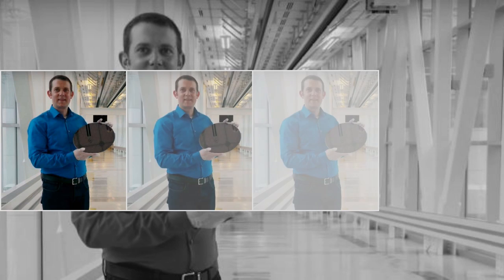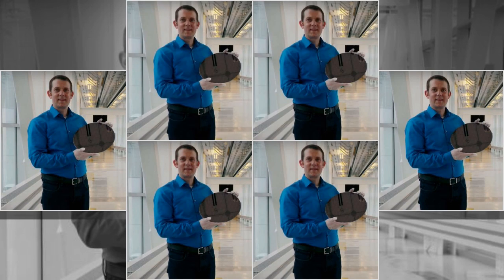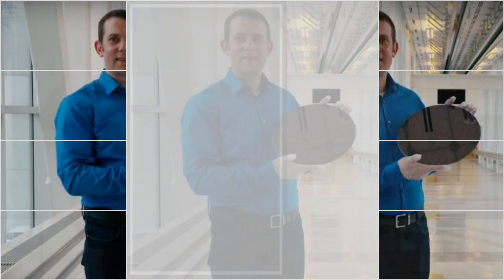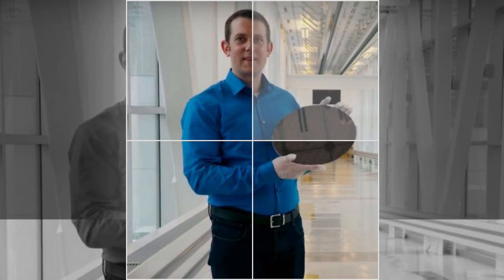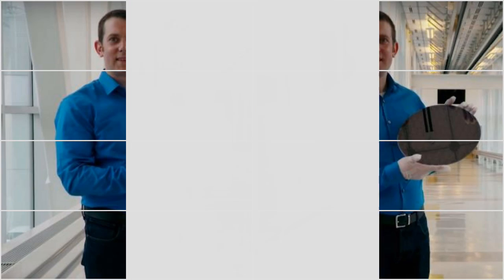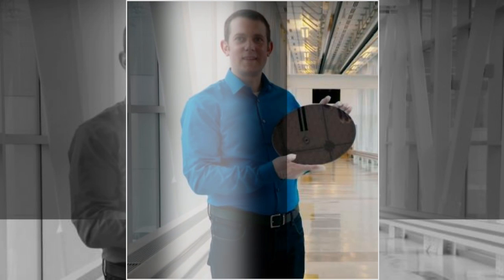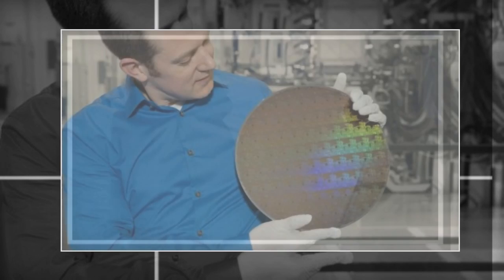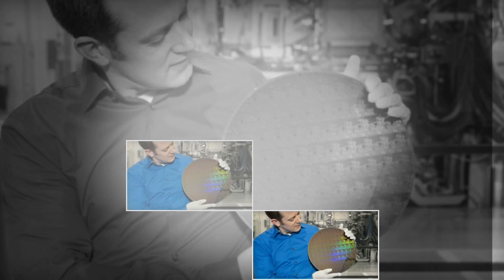IBM Announces 5nm Breakthrough Using Silicon Nanosheets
IBM researchers announced a new manufacturing breakthrough yesterday that could clear the way to 5nm device scaling and the implementation of next-generation transistor design technologies. The company has used silicon nanosheets — sheets of 2D silicon stacked on top of one another — to assemble a test chip with 30 billion transistors, compared with a 7nm, 20-billion transistor chip the research team debuted several years ago.

According to the research team, the use of nanosheets allows them to create gate-all-around (GAA) FETs, which are broadly believed to be the most likely follow-up to the FinFET technology cutting-edge silicon designs use today. The diagram below shows the progression from a traditional 2D transistor (left) to a FinFET structure (right), to a GAAFET (bottom).

The structure of the IBM nanosheet design means that the fin, which formerly stuck “up” out of the transistor, is now effectively a silicon nanowire. The test chip was also built using EUV — an important step for the technology, given the difficulties we’ve seen with ramping EUV production overall. IBM claims that using EUV allows the company to adjust the width of the silicon nanosheets continuously, and that its new GAA approach and EUV allow for flexibility that current semiconductor designs can’t match. The company expects EUV + GAA to provide superior scaling compared with FinFETs at the same process node. That’s something other companies seem to agree with, given that Samsung is planning its own transition to GAA FETs at the 5nm node.

“This announcement is the latest example of the world-class research that continues to emerge from our groundbreaking public-private partnership in New York,” said Gary Patton, CTO and Head of Worldwide R&D at GLOBALFOUNDRIES. “As we make progress toward commercializing 7nm in 2018 at our Fab 8 manufacturing facility, we are actively pursuing next-generation technologies at 5nm and beyond to maintain technology leadership and enable our customers to produce a smaller, faster, and more cost efficient generation of semiconductors.”

IBM also claims that compared with existing 10nm technology, its 5nm tech can offer 40 percent improved performance at the same power consumption or 75 percent power savings at the same performance level as current designs. This inadvertently highlights the ongoing difficulty of improving raw performance in silicon today. When the performance headroom enabled by a new type of transistor design and the use of cutting-edge lithography equipment is nearly half of the potential power savings, it’s clear the industry has a scaling problem that won’t be easily ameliorated, even as node sizes continue to shrink.

As for when we’ll see these breakthroughs in shipping products, the gap between announcement and ship date remains significant. Consider, for example, that IBM made critical 7nm announcements nearly two years ago, yet we’re only recently seeing 10nm hardware in-market. The rollout of 5nm still seems to be targeting 2020 or 2021. And if that rollout depends on EUV being ready, it could be further delayed. Given that ultraviolet lithography is literally more than a decade late, it’s simply not clear all the problems have finally been fixed and the road cleared to full manufacturing integration. It’s more likely that EUV will roll out in stages and be used for critical steps first before full mainstream integration.samsung,ibm,ibm research,globalfoundries,5nm chip,research,technology,technology breakthrough,silicon nanosheets,nanosheets,cognitive computing,AI,IOT,Internet of things,cloud computing,mobile devices,Research Alliance,mobile,smartphones,smartphone batteries,5 nanometer chips,nanometer chips